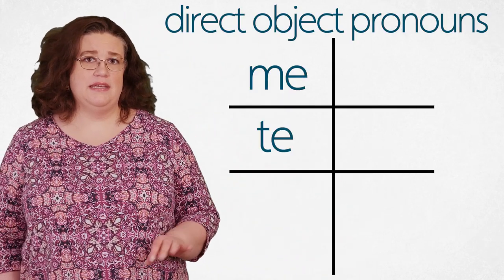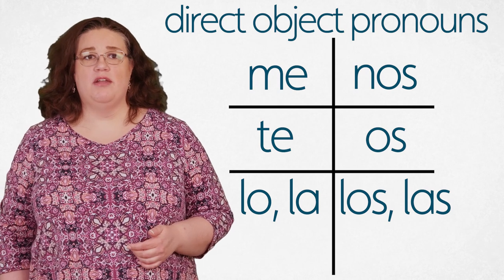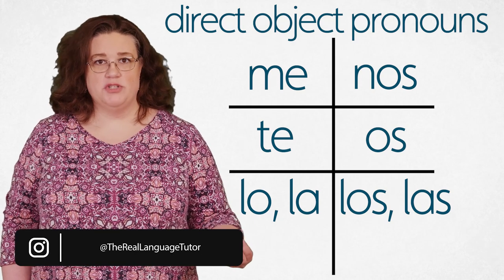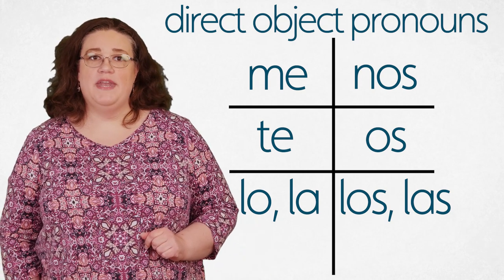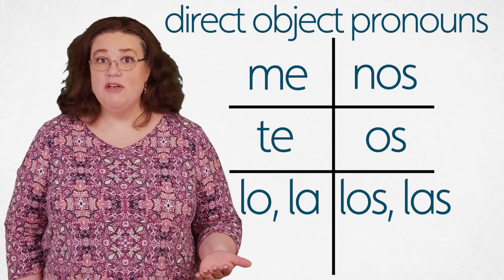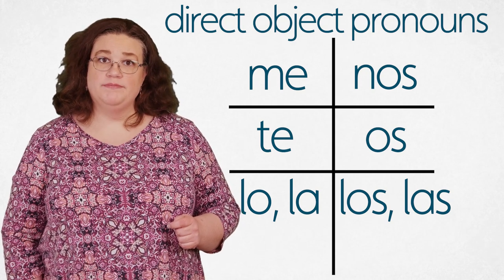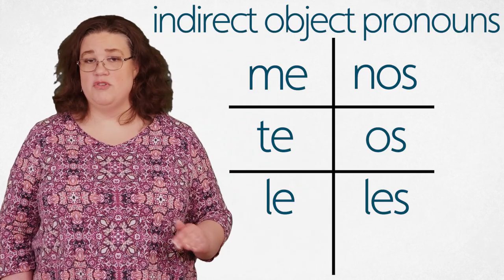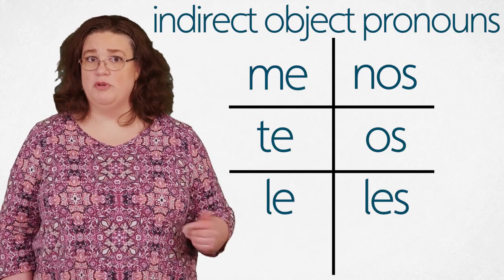Indirect Objects Pt.2 in Spanish | The Language Tutor *Lesson 102*